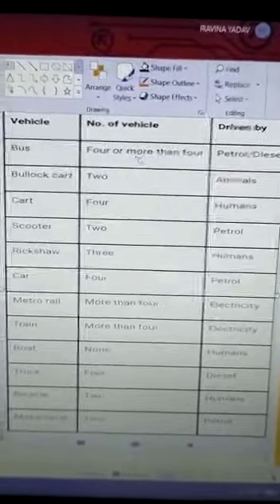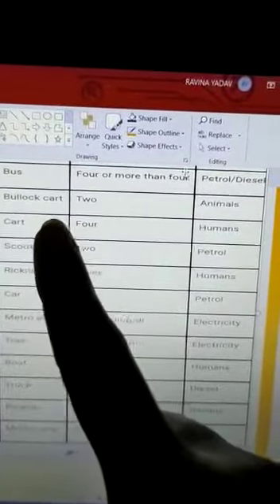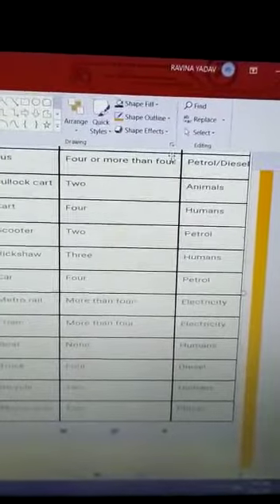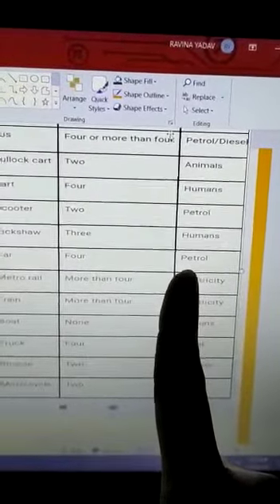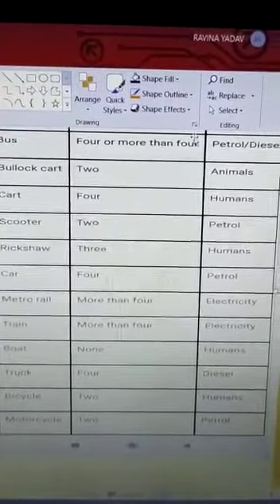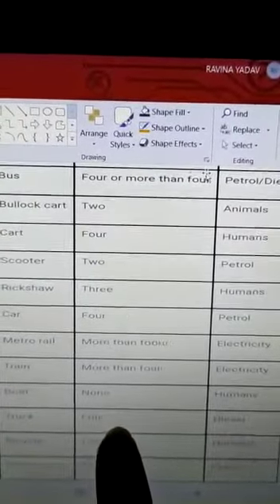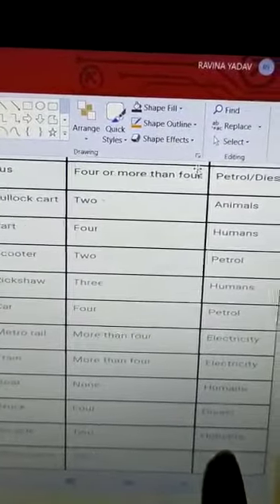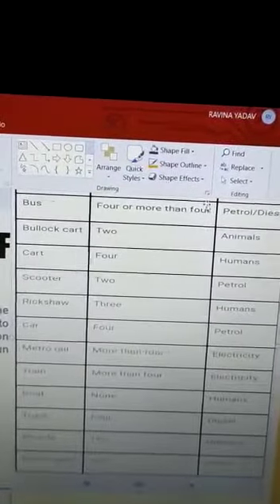Class 3 EVS chapter from here to there Topic- fuels used in different vehicles. Prepared by Ravina